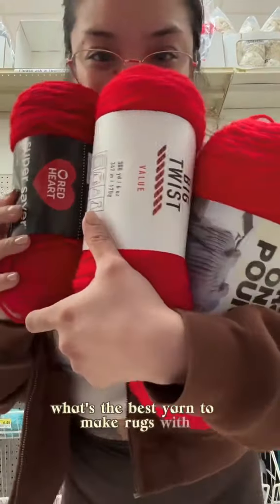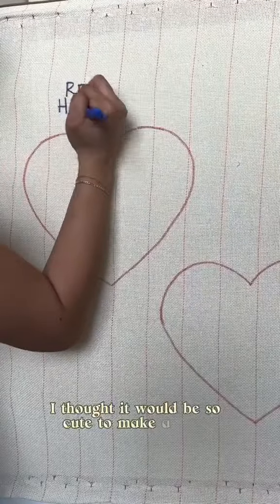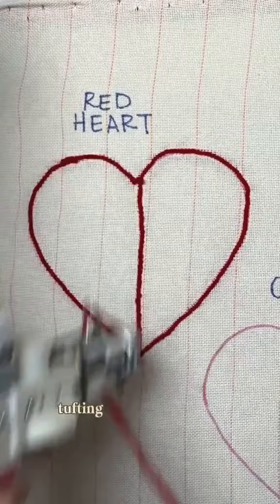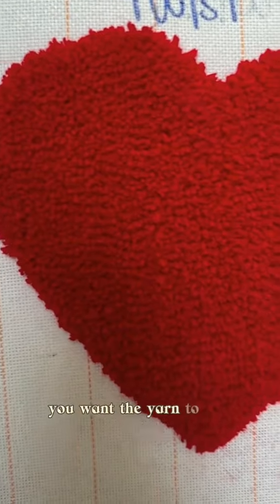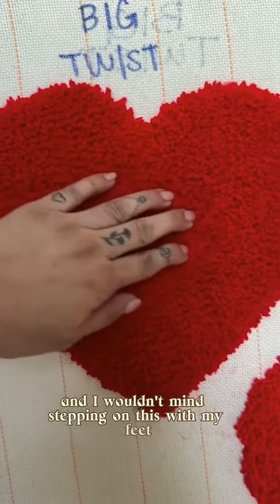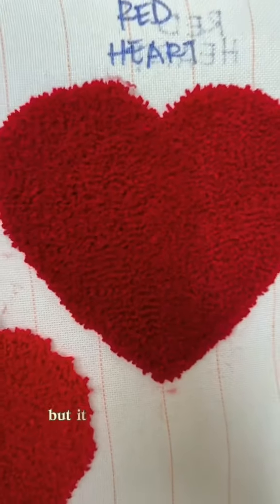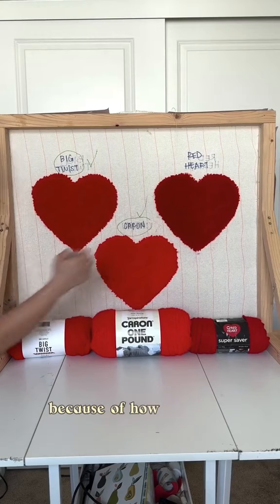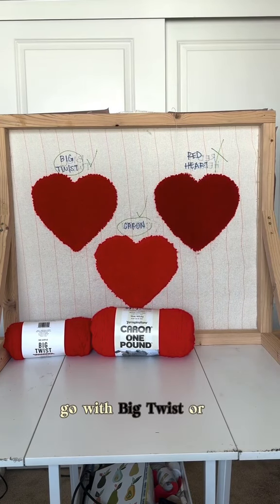Tufting Tips |How to choose your yarn for making rugs and carpers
Hii come see the five tips to consider wwhen about to buy tufting yarns for making your rugs